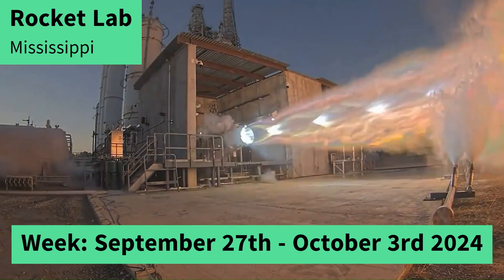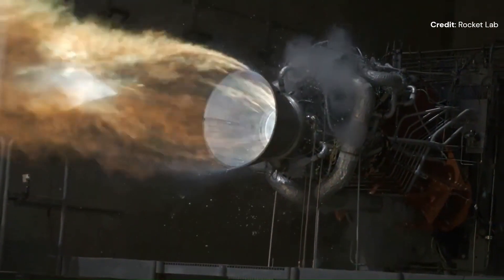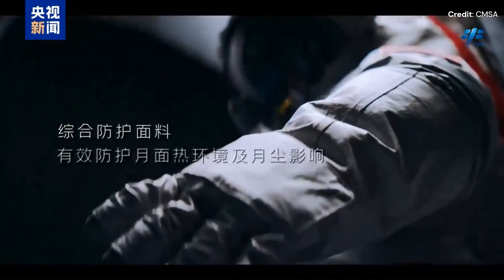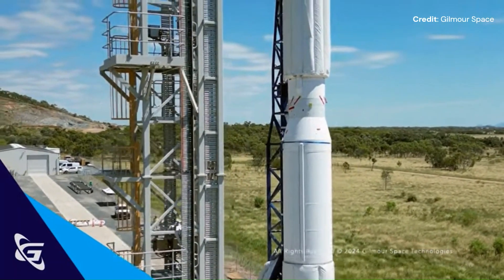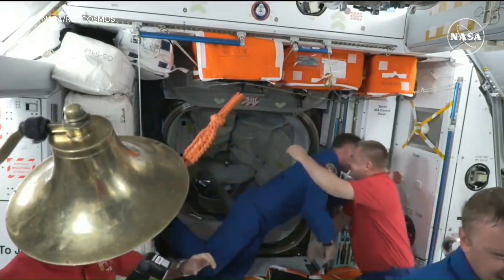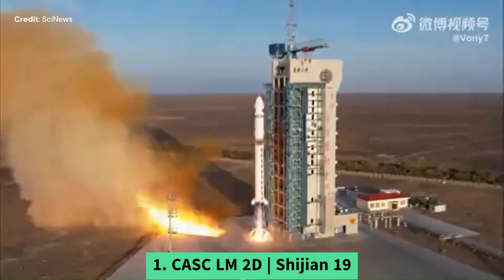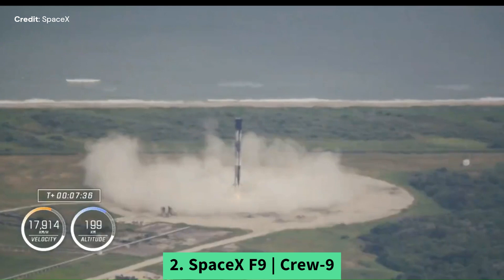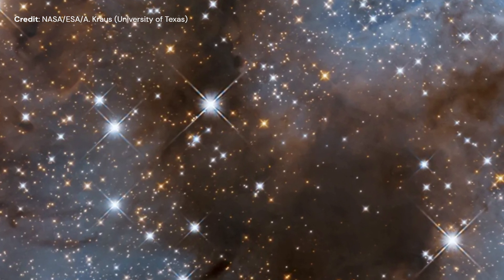Third Falcon 9 incident of the year | Will SpaceX achieve its ambitious launch goal?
Rocket Lab starts its Neutron Archimedes Engine Test. China’s CMSA unrolls its new moonwalk space suit. Australia’s Gilmour completes its wet dress rehearsal. SpaceX’s Crew-9 capsule arrives at the ISS. SpaceX continues its 2nd launch pad at Starbase. ULA gets frosty. SpaceX Falcon 9 2nd stage meets further issues which reduced the number of launches this week. I am Christophe Paget from ALL ABOUT SPACE and this is your Space Update.